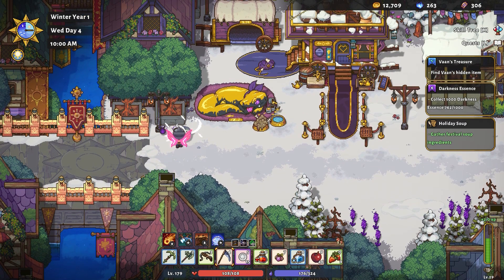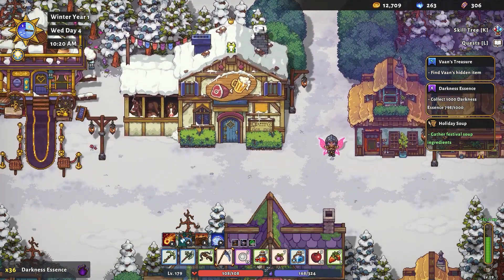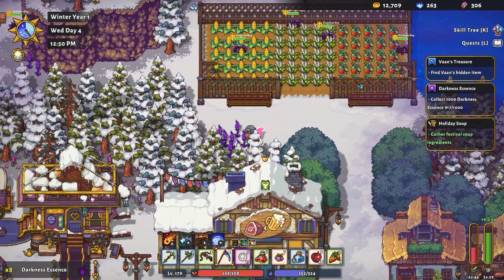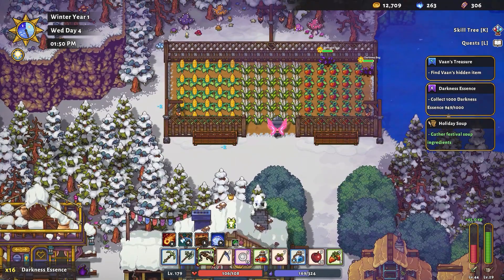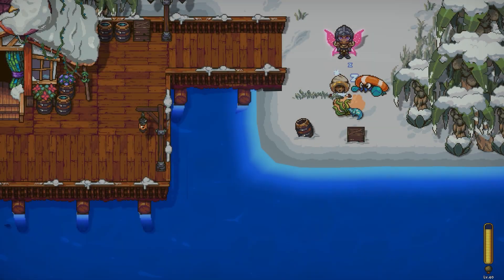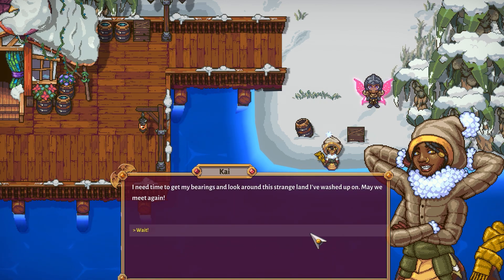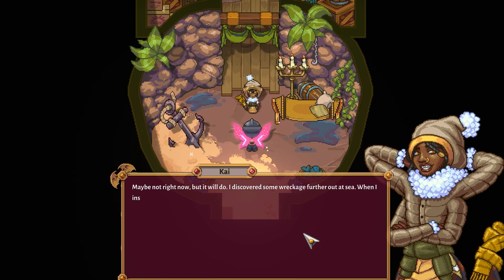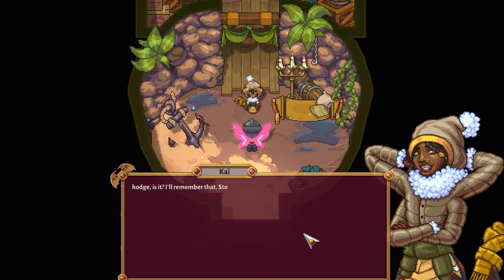Sun Haven - Let's Play Ep 86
Sometimes there's so much that happens in an episode I have trouble even summarizing it! I will give a spoiler to say that I figure out our altar room problem in the future episodes and get determined to push through after my initial exasperation!